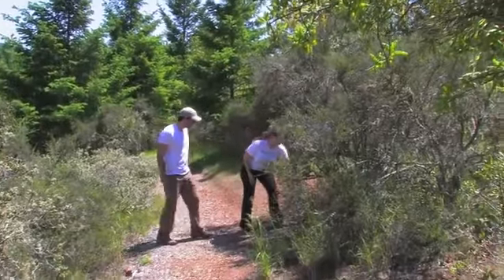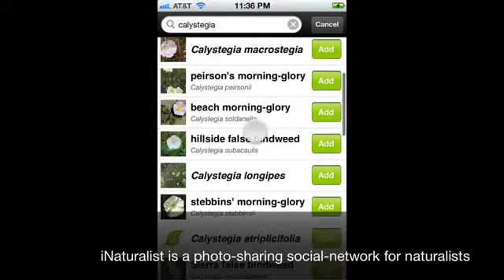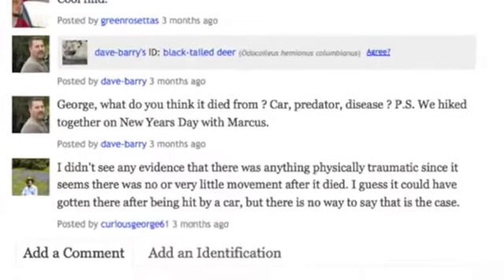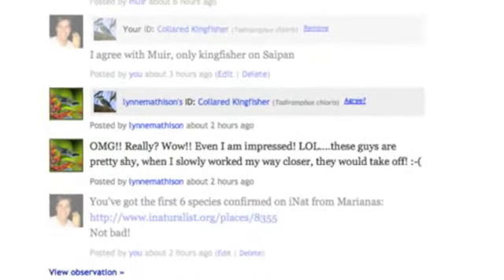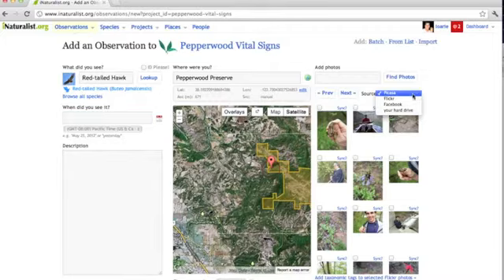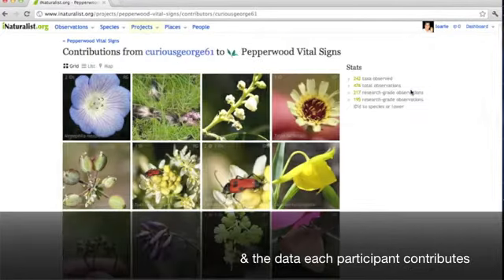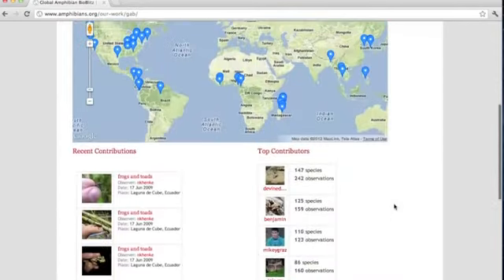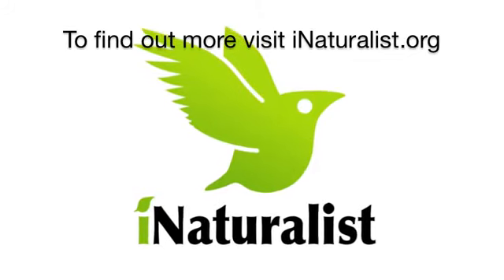Using iNaturalist at Pepperwood Preserve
Pepperwood uses iNaturalist.org to record and monitor the 900+ species of flora and fauna found on our preserve. With iNautralist, you can take a photo of a bird or a flower and upload it to the iNaturalist.org website where thousands of other users can help you identify it! Pepperwood will be incorporating iNaturalist into our new teen program launching this summer.